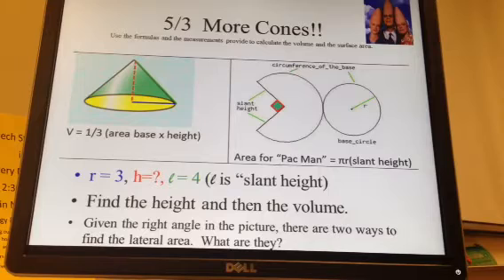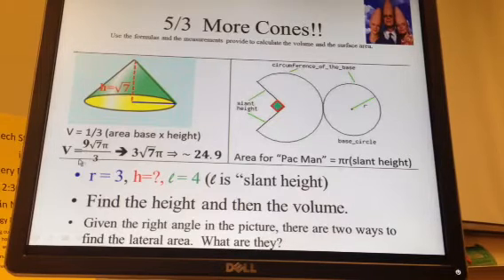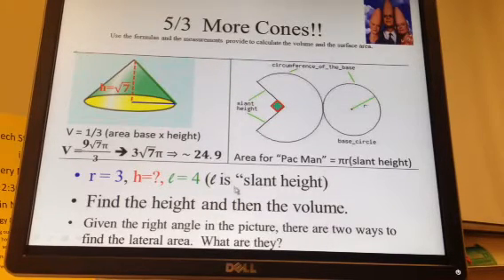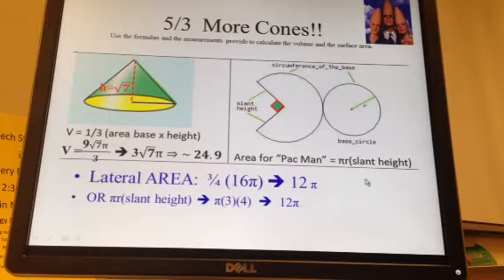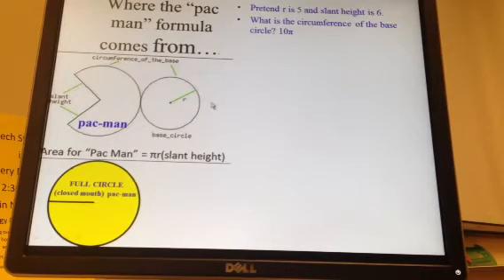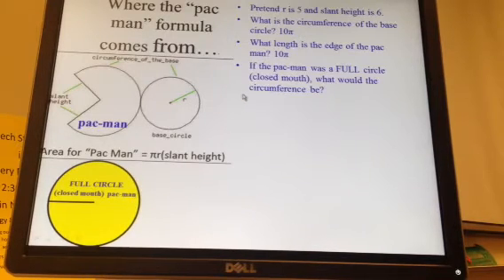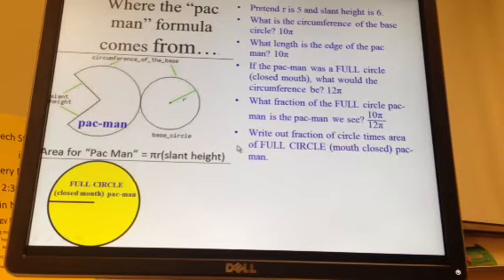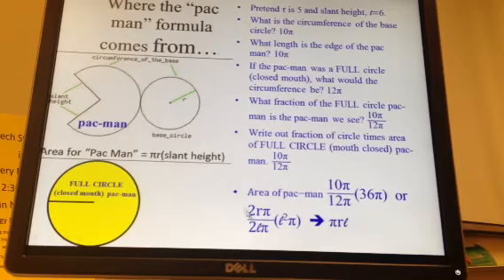Deriving the lateral area for a cone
Showing where the Pac-Man formula comes from